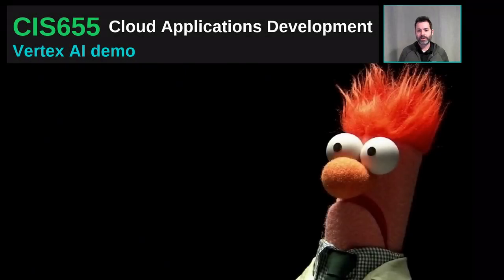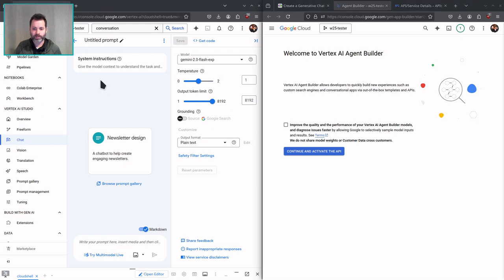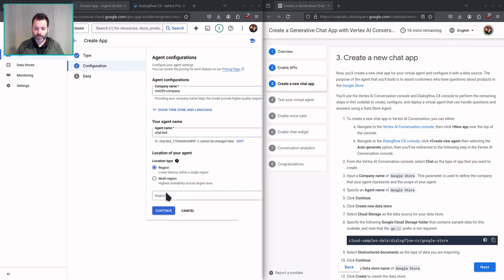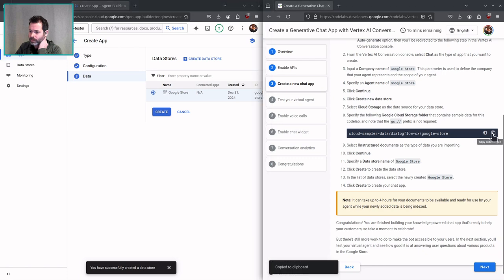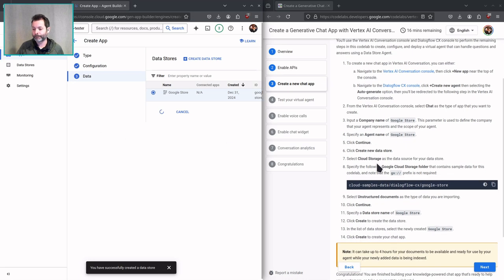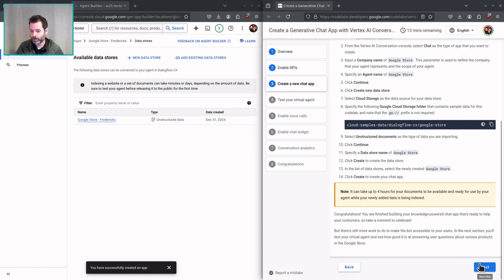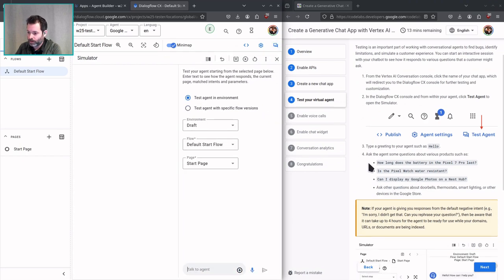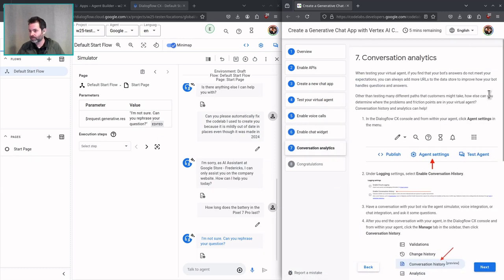CIS655 - Cloud Applications Development - Vertex AI Chatbot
Working through a codelab that uses Vertex AI to create a chatbot.  Note that some of the interfaces are mildly different from when the codelab was made, though it still works fine!